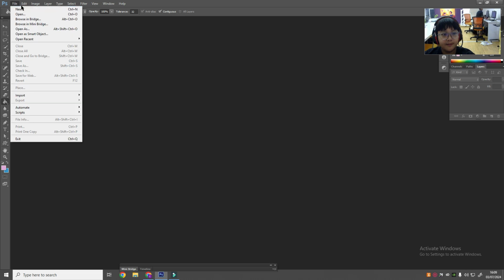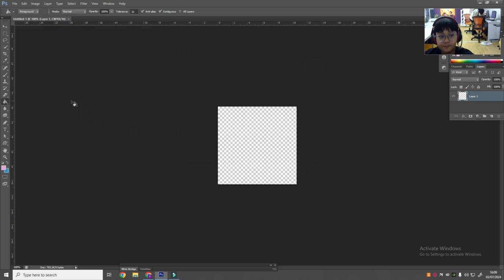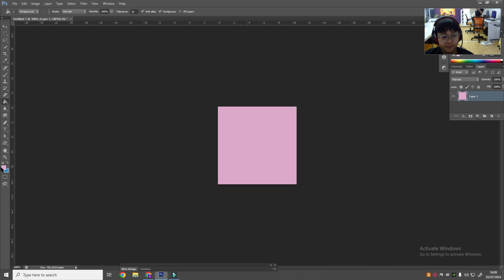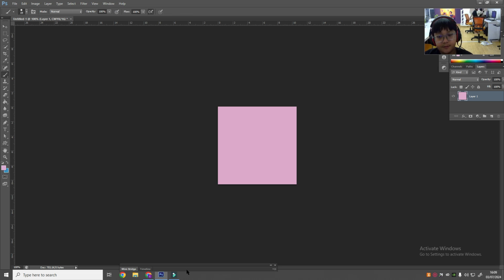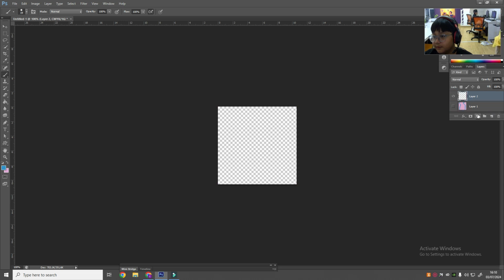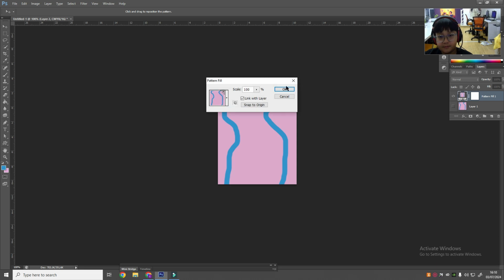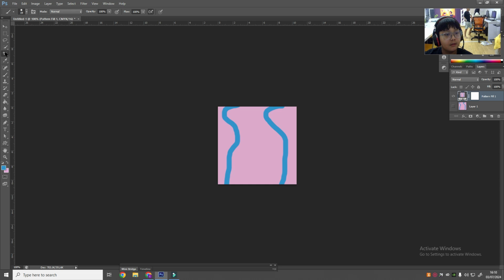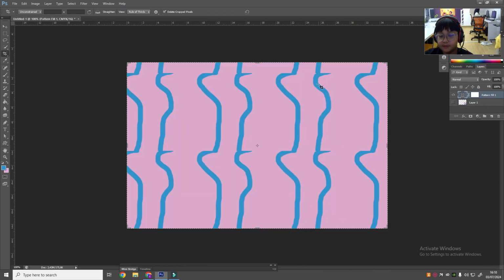🚀 Making Pattern in Adobe Photoshop with Ganendra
Nama Murid : Ganendra
Project : Making Pattern
Age Group : Teenager 1
Level : Level 4
Center : DIGIKIDZ BSD

Penasaran gimana cara buat nya?